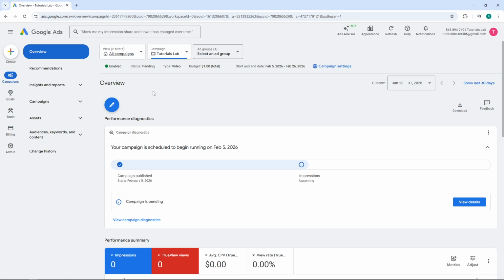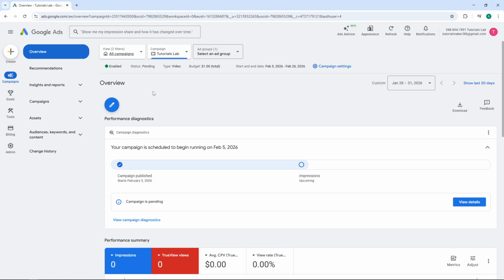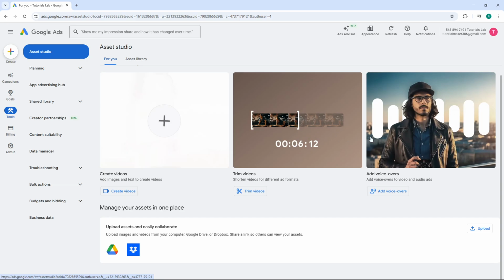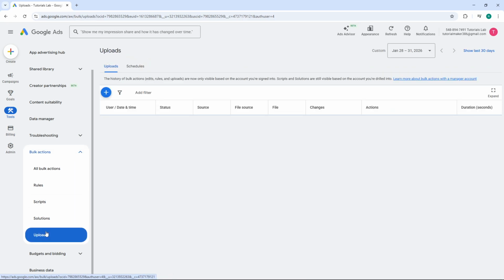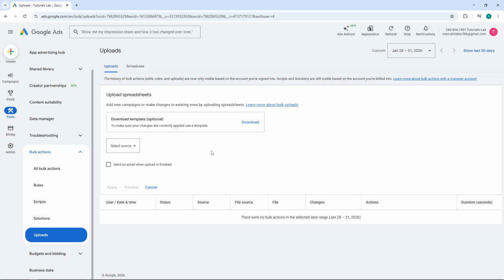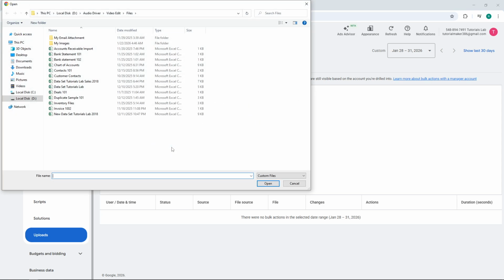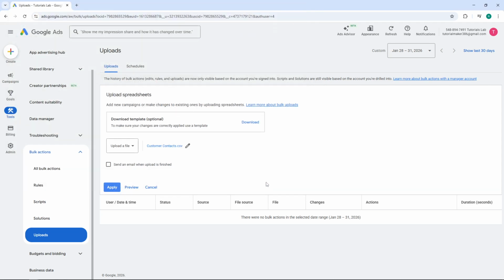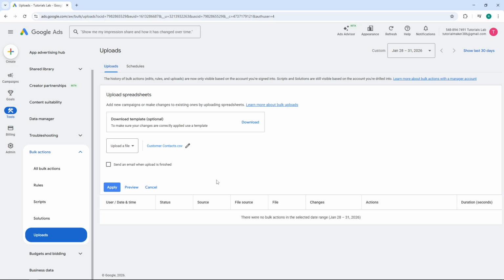How to Upload Your Customer List in Google Ads (Tutorial 2026)